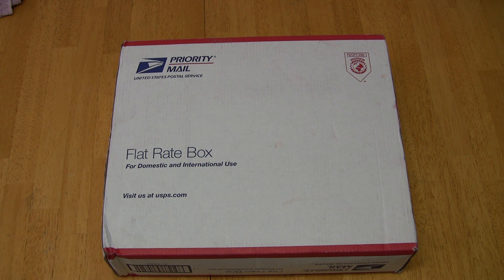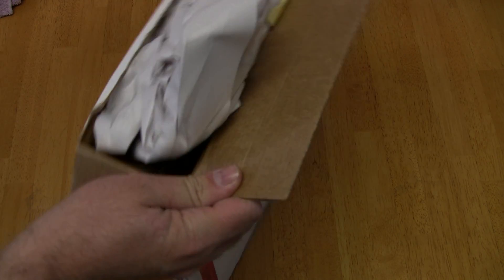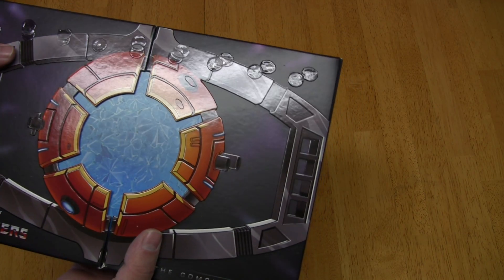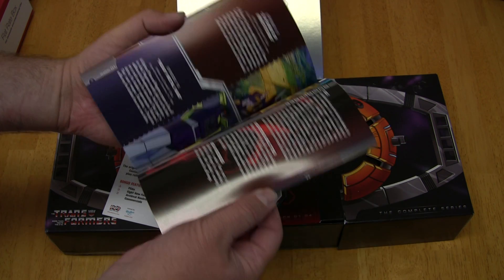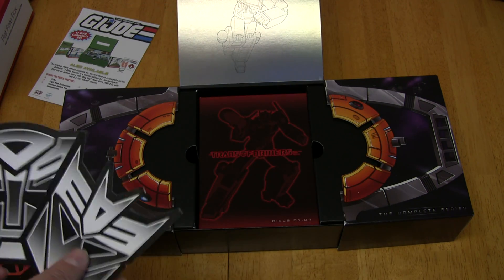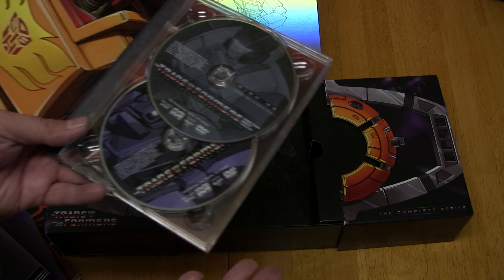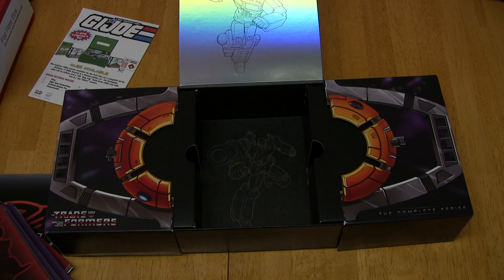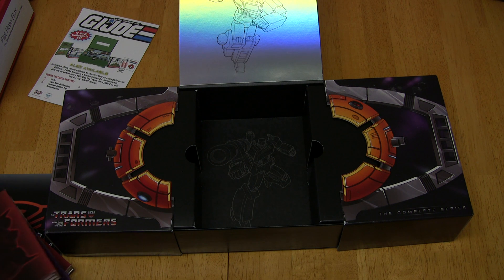Shout Factory Transformers DVD Matrix Set Unboxing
Shout Factory Transformers DVD Matrix Set Unboxing. This is my first unboxing video. Excellent looking set.